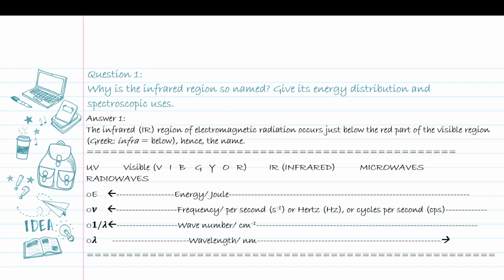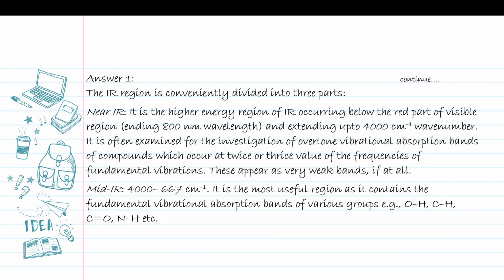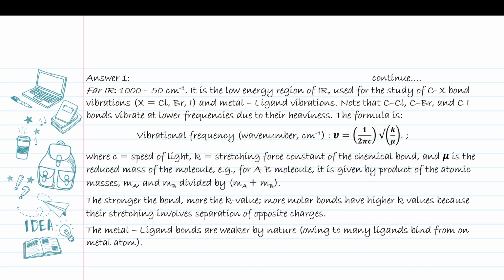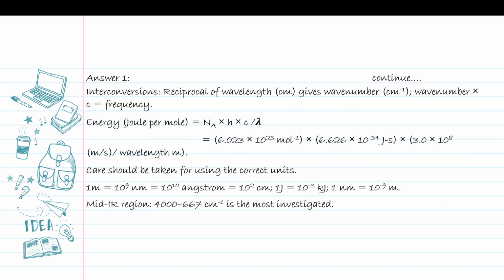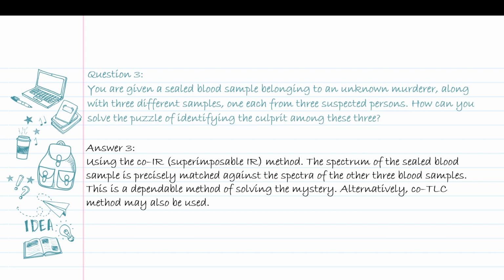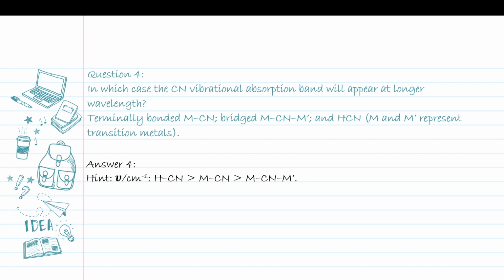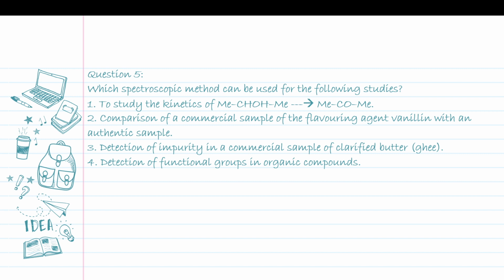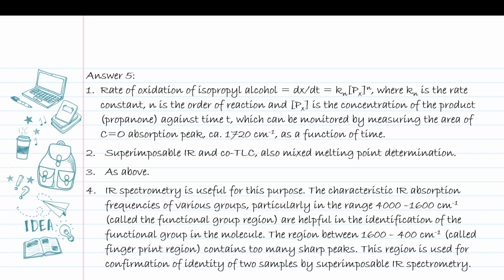Spectral analysis part 22023 03 28 16 41 11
Questions and answers on spectra